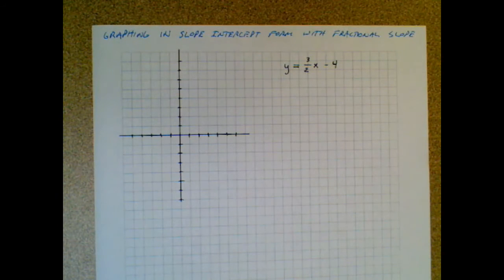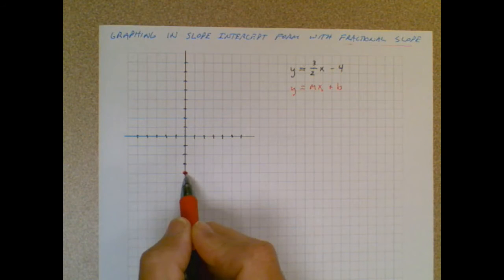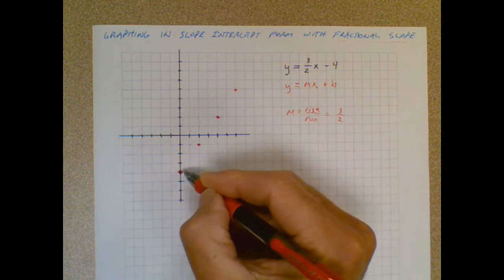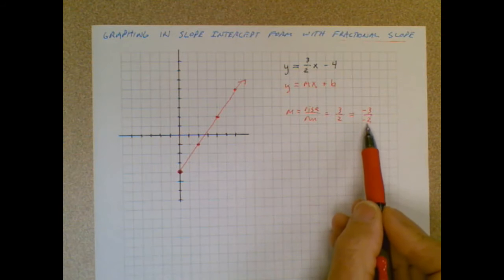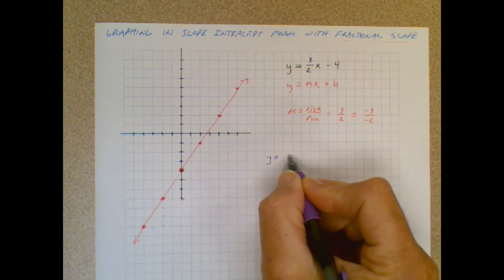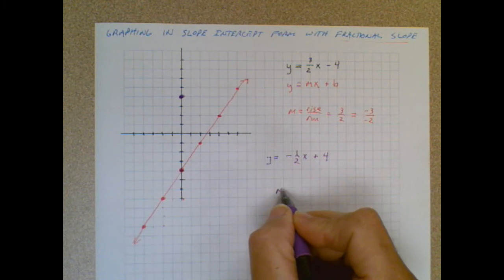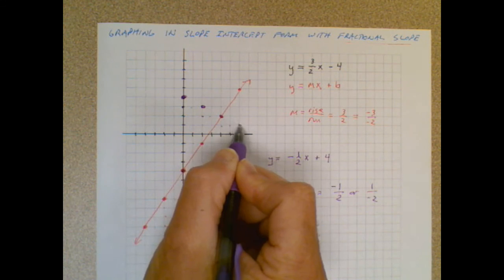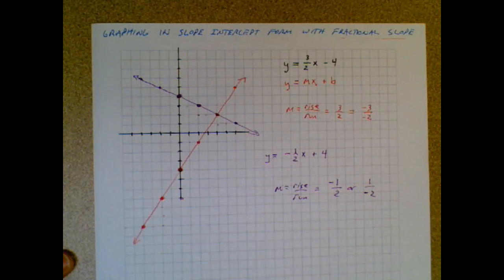Aleks: Graphing in y=mx + b (slope intercept form) with fractional slope